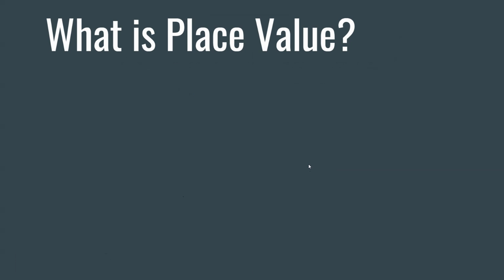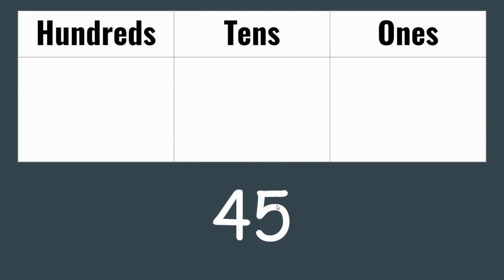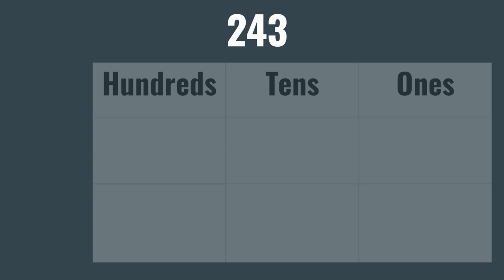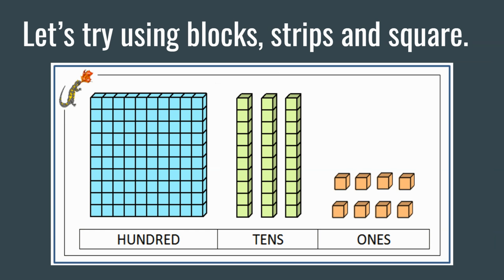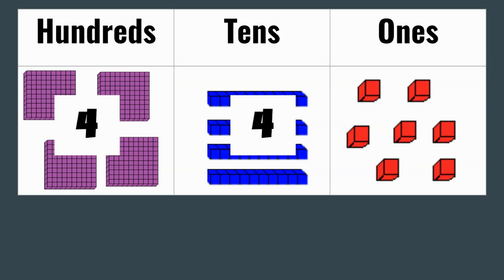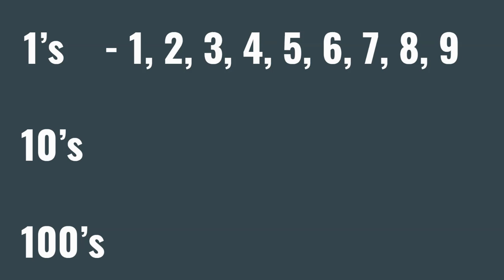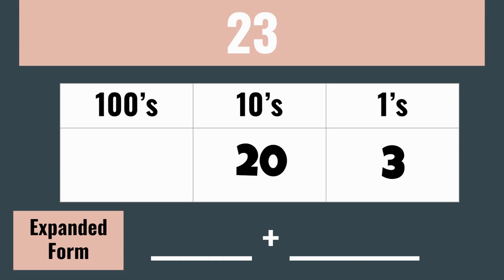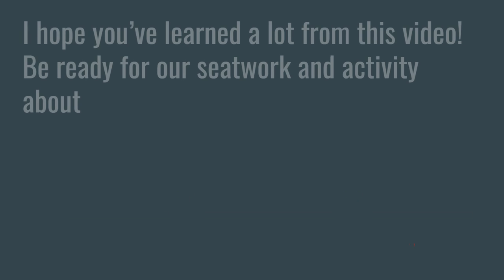G2 HRL-LES2 Place Value